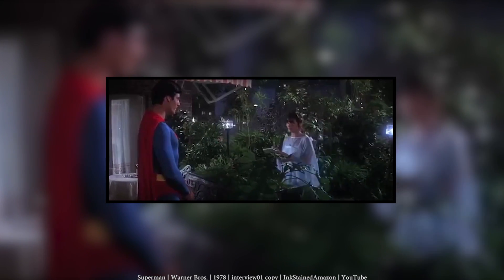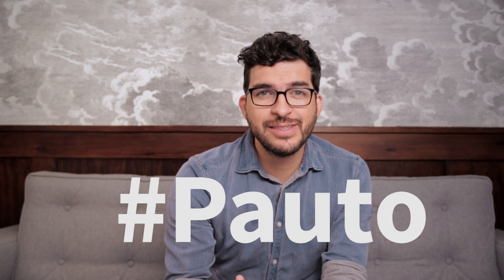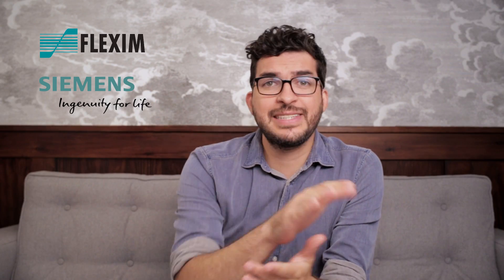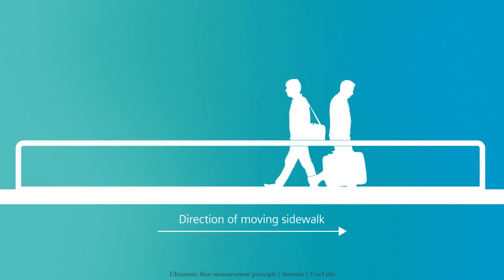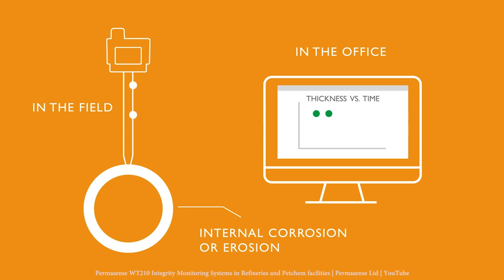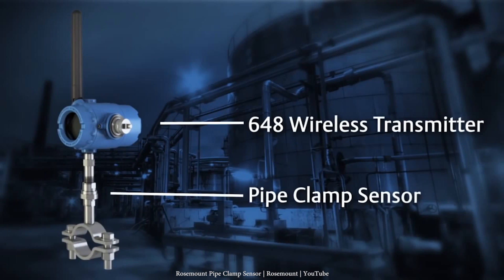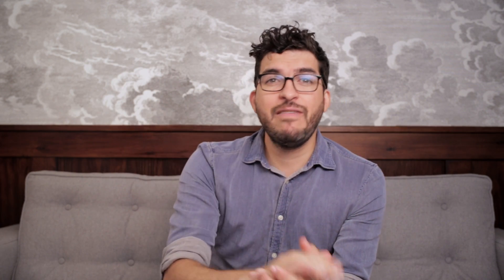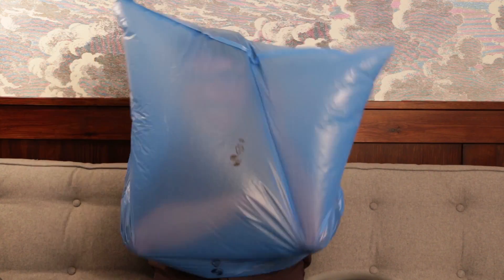5 Measurement technologies that don't need to scratch the surface!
5 Measurement technologies that don't need to scratch the surface! Visaya Weekly Episode 30

Hello, Visaya is German.

I'm next to part of one of the most famous walls in the world. The Berlin wall, this wall divided east and west Berlin physically and ideologically for 28 years.

But have you ever dreamed to have the ability to see through walls? One of my favorite and crispest of superheroes has this power, well at least if there is no lead around!

So we are a long way to have abilities like the ones of the man of steel, but there are technologies that enable you to “see” through surfaces. Allowing you to understand what's happening with your processes.

So these are, the 5 Technologies you can use right now to measure your process without scratching the surface.

1. Ultrasonic Flowmeters

If you understand what industrial or process automation means!

You will for sure need some flow to be measured.

This means that you know the challenge you face when dimensioning a flow meter, you need to:

scale the sensor
check pipe diameters
choose the primary elements
make sure it fits
etc

Well, there are ultrasonic clamp flow meters that are able to measure the volumetric flow rate of your plant, without any major changes in your infrastructure. Since this measurement is done using ultrasonic waves that go through the surface of your pipeline.

Flexim and Siemens offer examples of this technology that uses the speed of ultrasonic waves in a fluid or the transfer-time principle to calculate the flow velocity and volumetric flow rate.

The working principle of these instruments can be explained using the moving walkways found in airports.

If you walk in the same direction of the moving walkway, you move faster than when you walk against the moving walkway's direction.

If you fire an ultrasonic wave at the same time but in opposite directions, ultrasonic flow meters are able to calculate the difference in the transit time of the propagating ultrasonic waves.
This difference is proportional to the flow velocity.

2. Corrosion Measurement

Clamp ultrasonic flowmeters are also used for highly corrosive or hazardous fluids, these fluids can corrode or erode the internal surfaces of pipes.

In this cases, nonintrusive ultrasonic corrosion sensors like the PERMASENSE from Emerson are used to measure the changes of the wall thickness of pipelines.

This way operators can know the status of the infrastructure at all time and are able to plan any maintenance of replacement of the plant’s infrastructure.

3. Surface Temperature Measurement

For corrosive or erosive fluids or for pipelines with high flow velocities temperature measurement with traditional thermowells can be a challenge.

In this case, clamp-on thermometers like the Rosemount X-well are used to measure the temperature of the surface of the pipeline.

Also in Fire Furnace's skin point thermocouples like WIKA’s TC59 are used to detect any hot-spots in the carrying pipe, inside the combustion chamber of the furnace.

4. Radar Level Measurement

Just like glass seems to be invisible to our eyes. Some polymers are invisible to Radar waves. In this way, it may be possible to measure the level of polymer tanks with no nozzles using radar level sensors like the Vegapuls 61.

5. Infrared Temperature Measurement

These sensors measure the thermal radiation emitted by hot objects.

These sensors can measure the surfaces of hot fluids like molten metals or a hiding engineer without the need to look inside the bag.

Leave in the comments below your experiences with surface measurement.